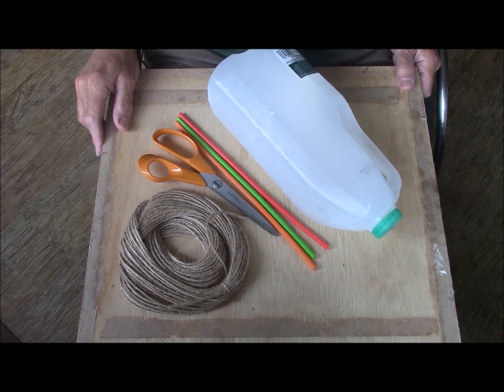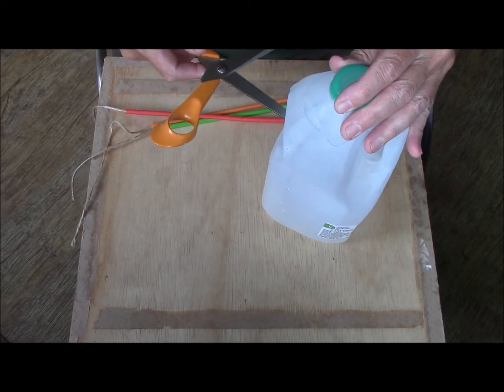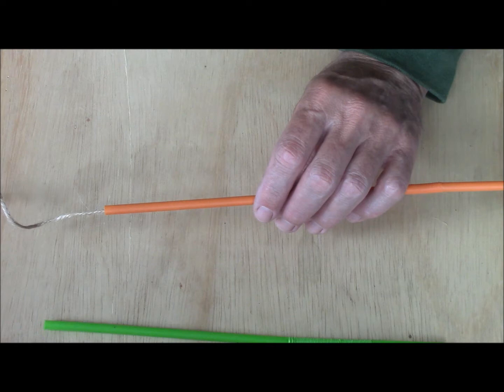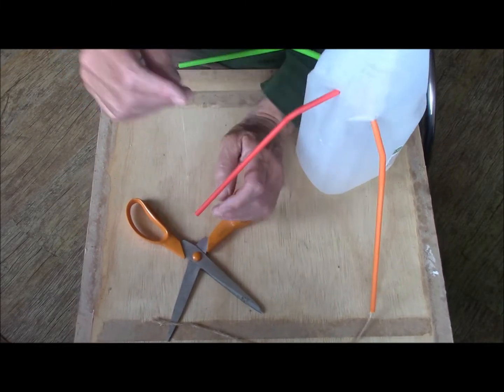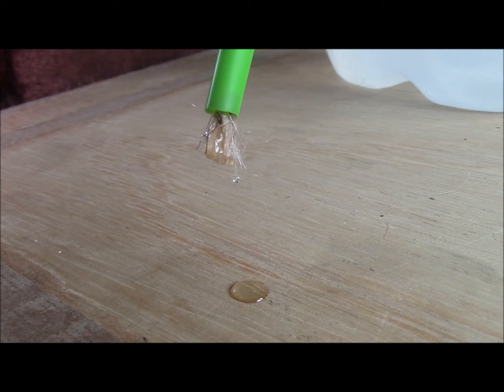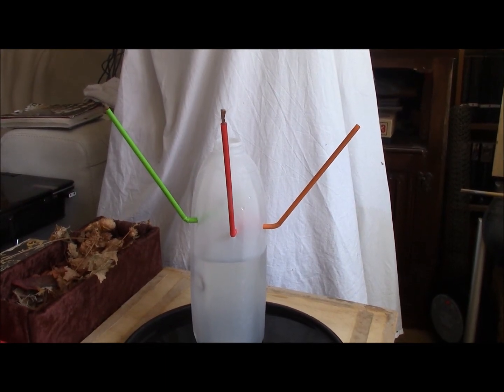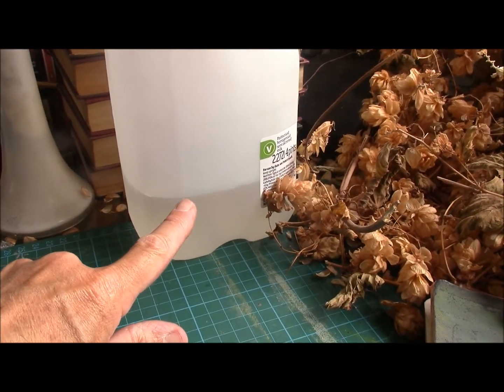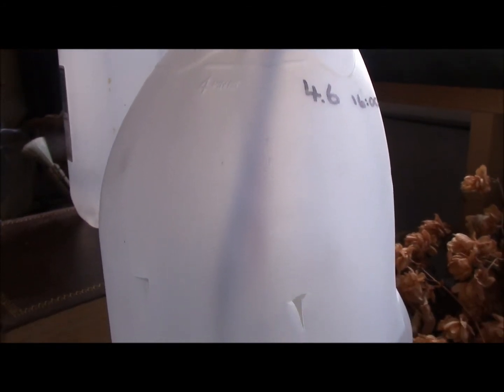Capillary Irrigation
Making an automatic plant watering system. This is not my own idea or design but I liked the concept and felt that I could contribute to the capillary irrigation community